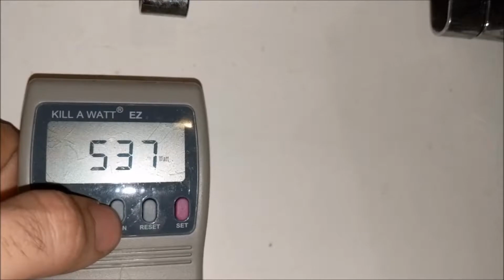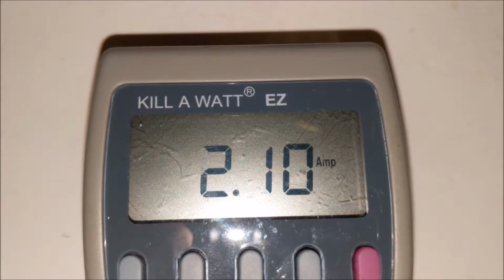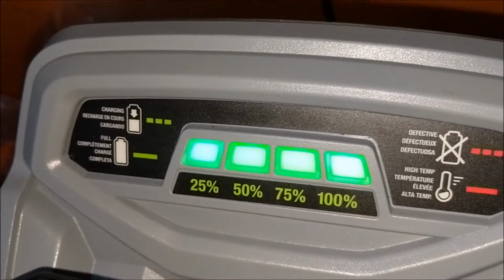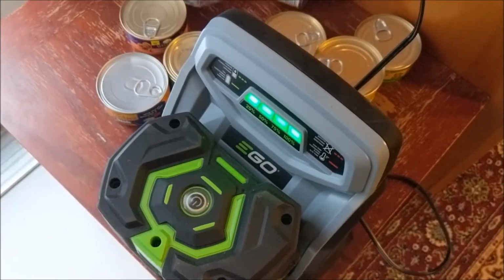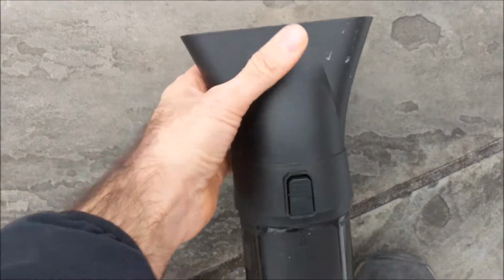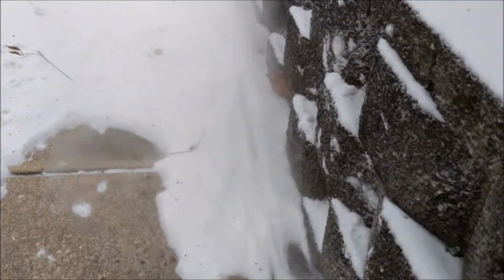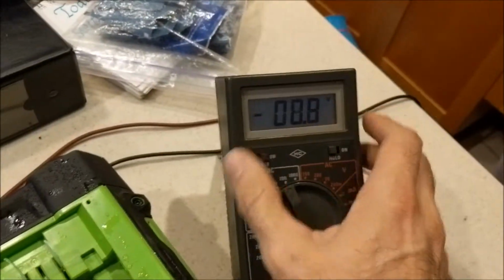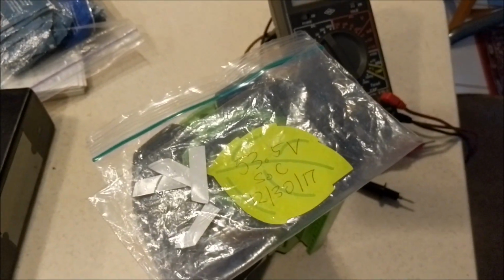EGO 56V Battery Charging and Use with 575 CFM Blower - Demonstration and Ramblings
This is a very long video about the EGO battery, charger, and 575CFM blower. Below is a quick summary of what it is about.

I bought the EGO tools myself (from Home Depot and Grainger) and I am not sponsored or sanctioned by the manufacturer or retailer for this video.

This is for information only. I do not guarantee it is correct. Some of what I show is dangerous and not necessarily a good idea to do - by watching you assume all risks of how you use this information.

I talk about charging and balancing the battery, and that EGO has opted to implement a conservative charging approach. I hope this battery will last long (no fully charge the battery, maintenance modes, fans, etc.).

After 15-20 minutes of use blowing snow at near maximum power with the EGO 575 CFM blower, the 7.5Ah battery voltage was down to 53.5V (or about 3.8V per cell, assuming 14s design).

I talk about storing the battery (for extended storage periods) at less than full charge and the effect of partial charge-discharge vs. full charge/full discharge on the expected longevity of the battery pack.

The current that this battery can supply is possibly several times higher than the typical 10-15A that a corded appliance (blower, mower, trimmer) will be able to use. Therefore, these cordless versions are potentially more powerful (and they are, from what I have seen) than their corded counterparts. My EGO blower and mower are both more powerful than the top of the line corded electric versions from other makers that I have used in the past.

I compare quickly the EGO 575CFM blower to the most powerful Toro Ultra Plus blower and the EGO wins in terms of CFM and overall power (blows harder). Both manage to blow away a couple of inches of light snow. The Toro has more control at lower power levels (the EGO is a bit too powerful even at its lowest level). Noise-wise – the two are similar (the Toro is lower pitched, the EGO higher, but both are relatively quiet). The EGO is so much easier and convenient to use – should have gotten one sooner. So is the 21” EGO mower I have – lots of power, quiet, convenient. The Toro can also work as a leaf vacuum and mulcher, the EGO can't (it is just a blower).

I also discuss the way the EGO charger works, take a look at the user manual to understand the two “maintenance modes” for the battery (i.e., cell balancing/equalization at full charge during charging, and maintenance discharge during long-term storage).